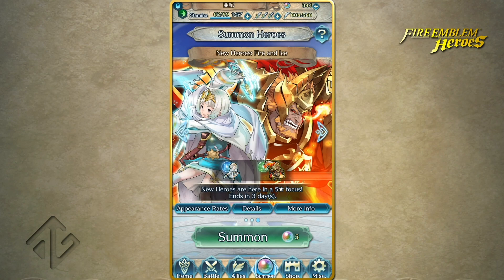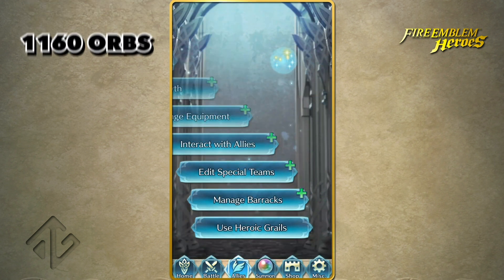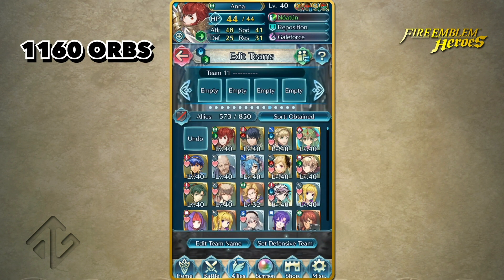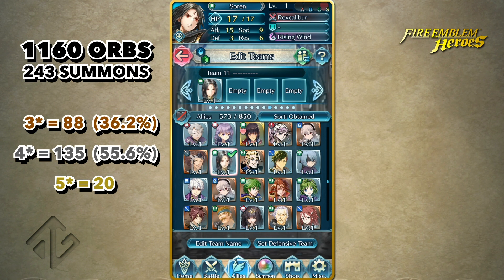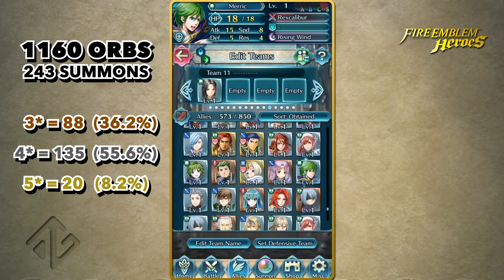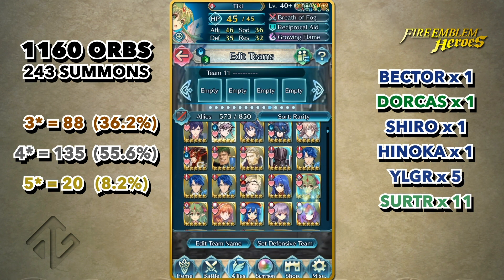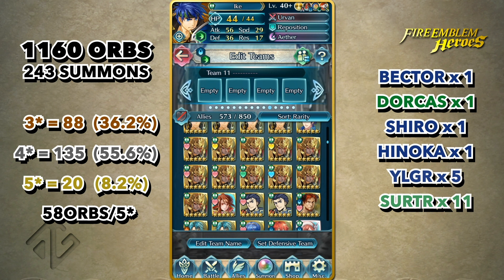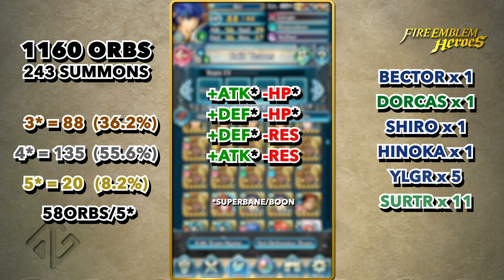FEHeroes - Spending my orbs on Fire & Ice Banner!!!